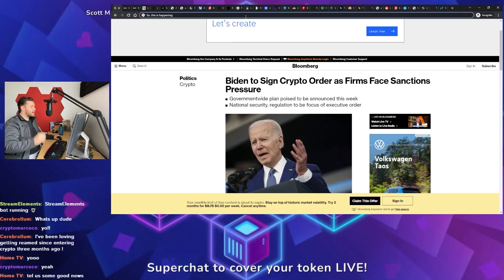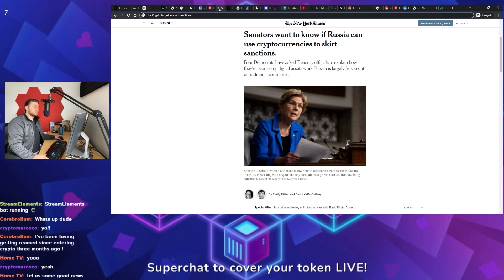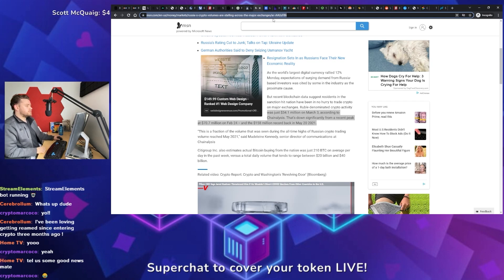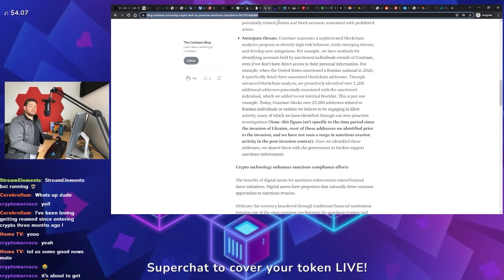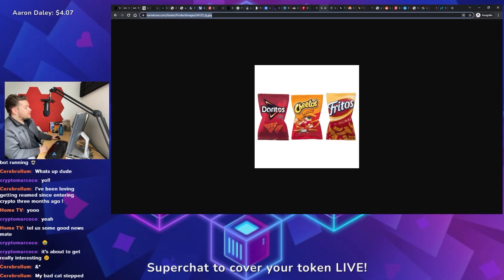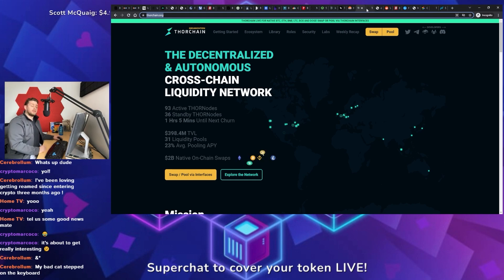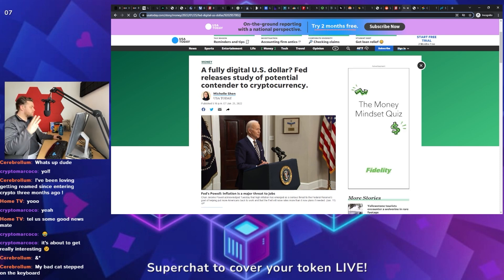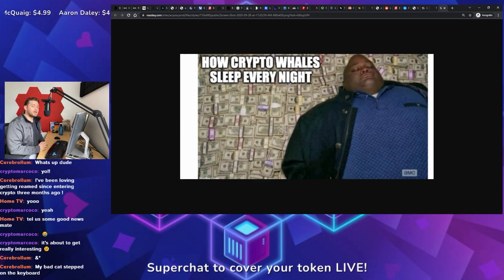It Started - President Biden’s Executive Crypto Order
President Biden is expected to sign an executive order targeting crypto. Here's what investors need to know.

Wallets
Secure Your Crypto!

Research Tools
Research Crypto!

Lending
Lend Your Crypto!